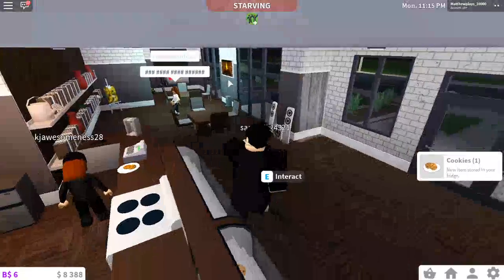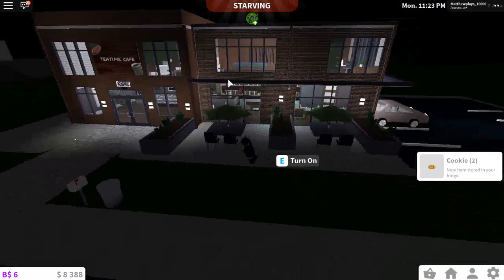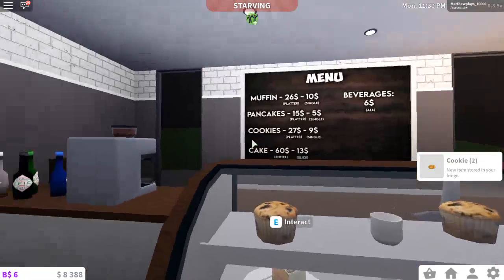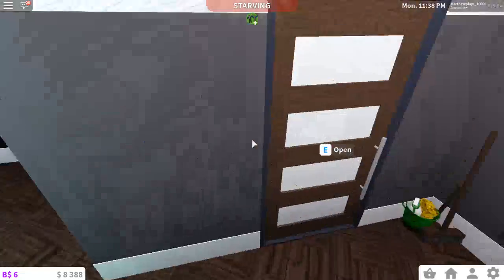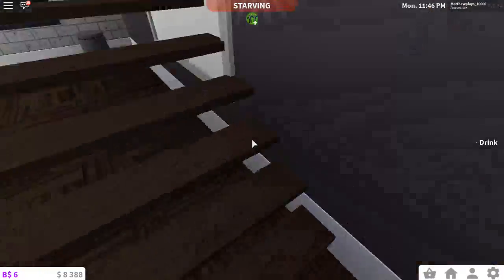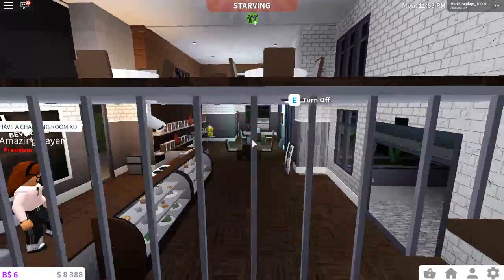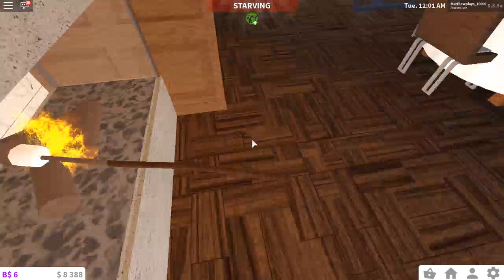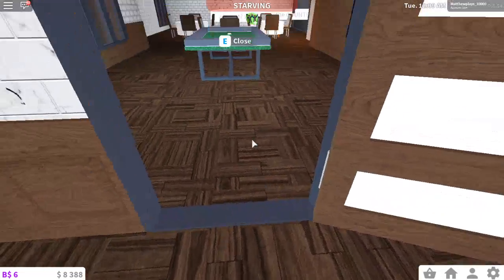Teatime! - Bloxburg, Roblox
Oh boy, I am VERY sorry. Have NOT posted in a HOT minute. ily guys and I'm sorry for not posting.. BUT IMMA TRY NOW OKI!